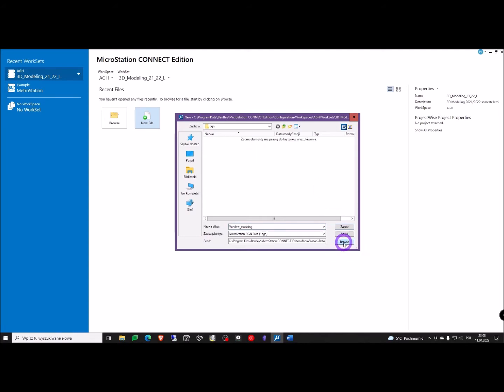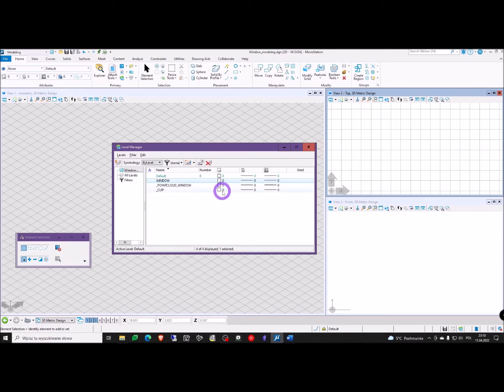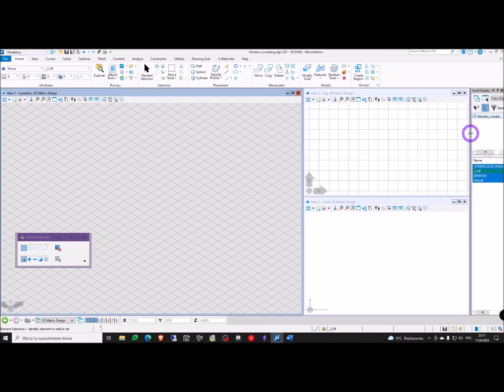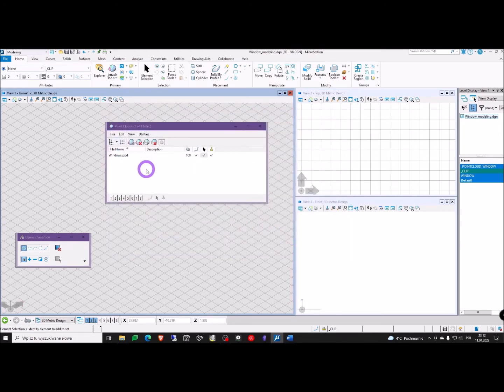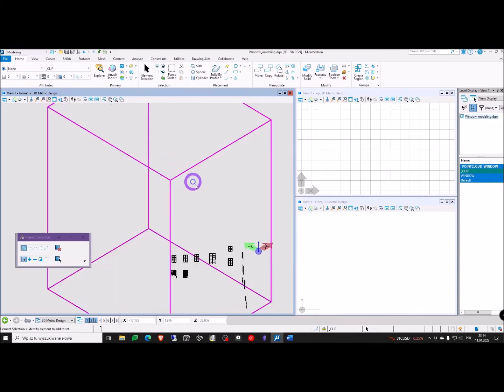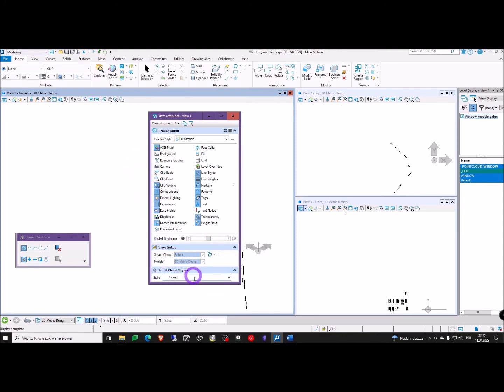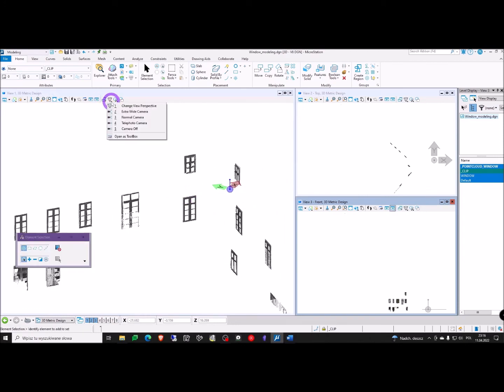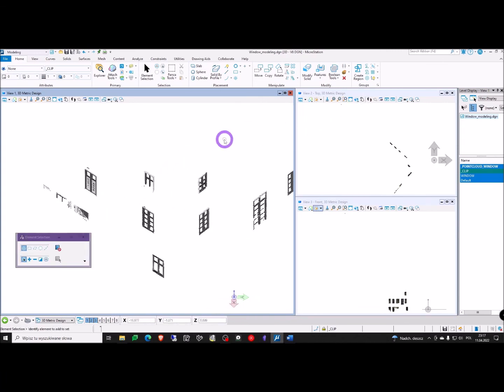3D modeling Introduction to point cloud modeling Setting up the work space in MicroStation - pt1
Grzegorz Ciępka